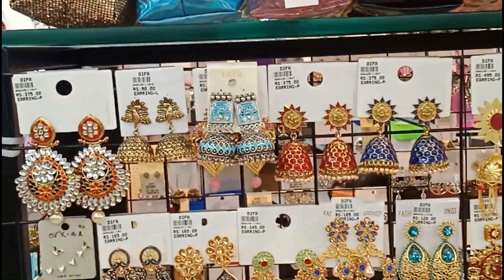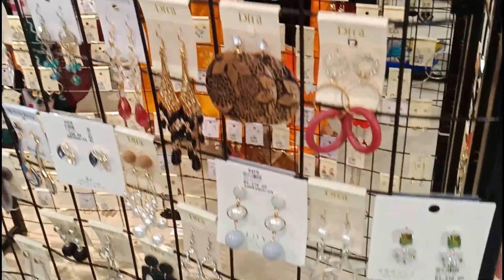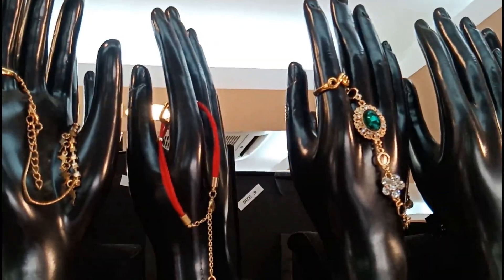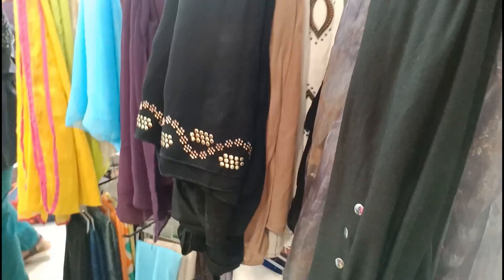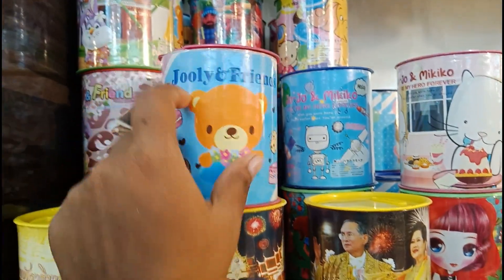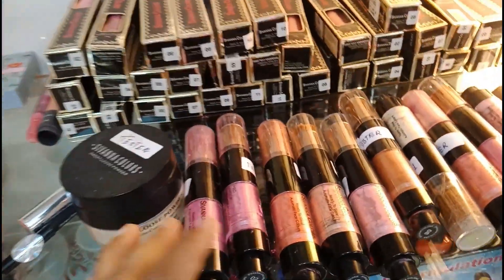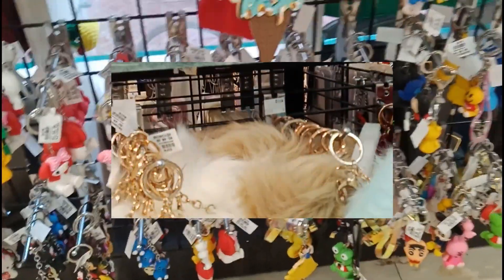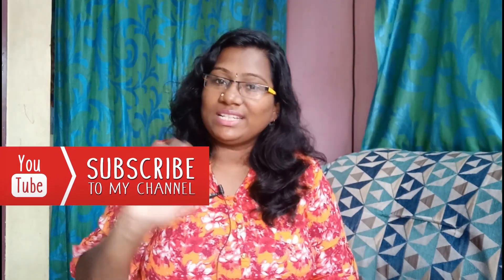t nagar difa shop earing&cosmatic collection in tamil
இந்த வீடியோவில் மேலும் டி நகர் DIFA shop-ல்  மீதம் உள்ள கம்பல், கண்ணாடி, காஸ்மெட்டிக்ஸ் செண்ட், கீ செயின், கடிகாரங்கள் போன்ற உன் காலில் வினையும் தரமும் எப்படி உள்ளது என்பதை பார்ட்-2 வீடியோவாக உங்களிடம் ஷேர் செய்கிறேன்.உங்களுக்கு இந்த வீடியோ பிடித்திருந்தால் லைக் ஷேர் கமெண்ட் செய்யும் எனது சேனலை சப்போர்ட் செய்ய நினைத்தால் சப்ஸ்க்ரைப் செய்யுங்கள் friends.

d Mart shopping vlog &tour-1

d Mart shopping vlog & tour-2

d Mart new arrivals 2019